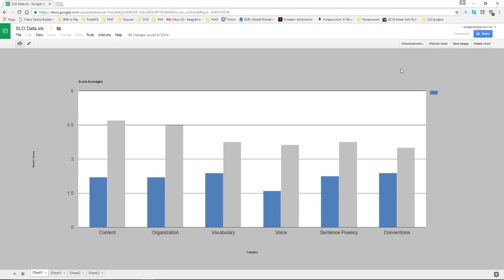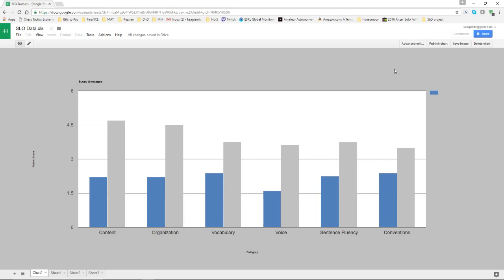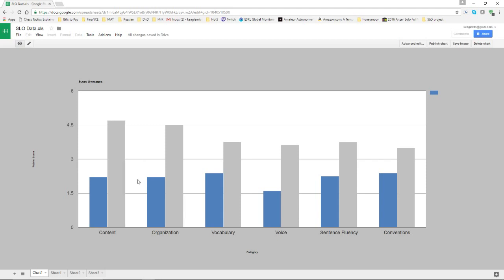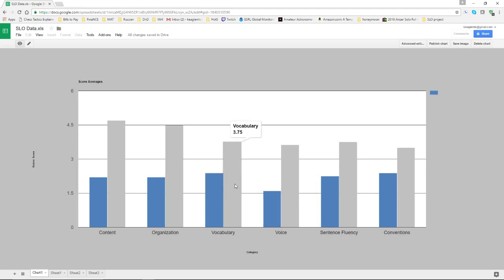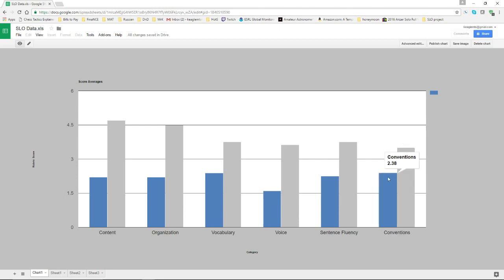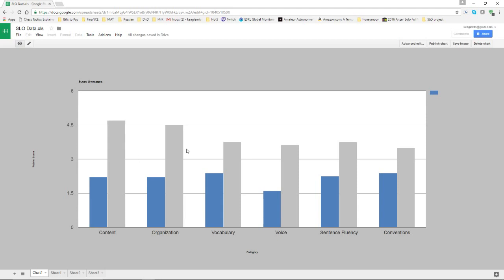SLO Part 2